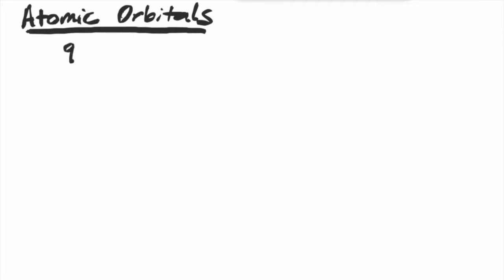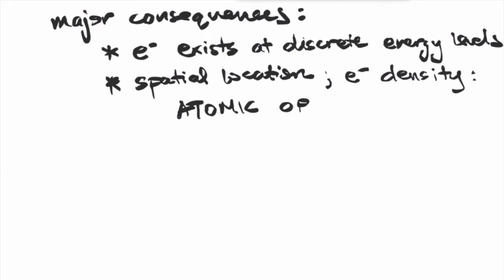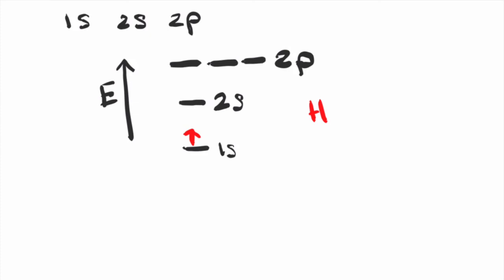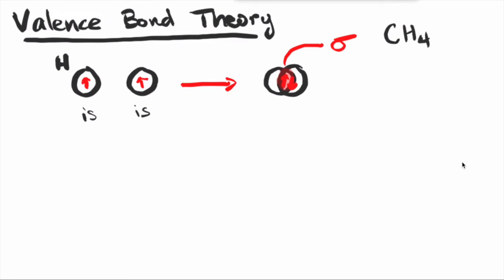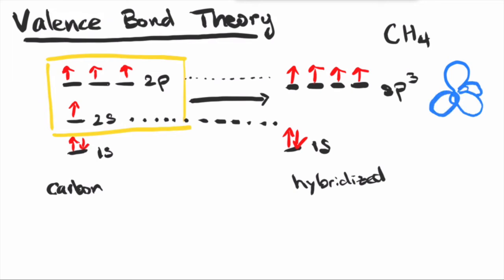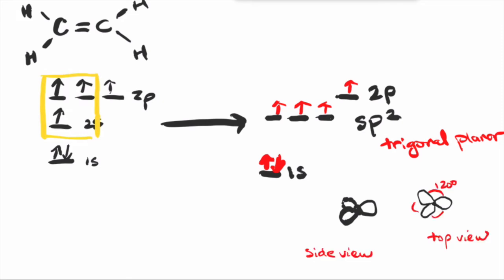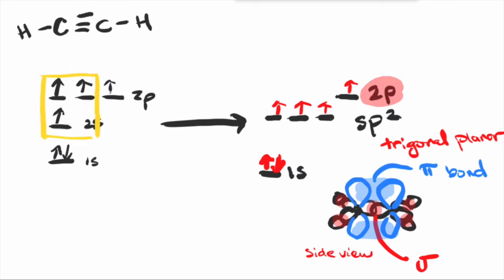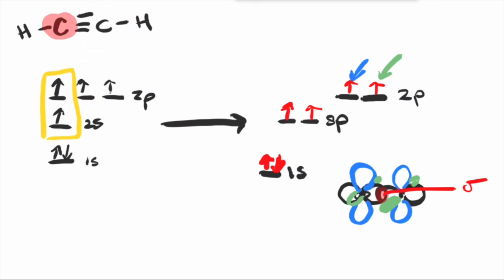Lec 2 Covalent Bonding Theories | Chapter 1 (Part 2 of 2)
This is the second video of this series covering topics in Organic Chemistry 1 (Chem 80 at Mt. San Antonio College). In this lesson we will review some general chemistry concepts from first-year general chemistry that will be of relevance, namely valence bond theory, atomic and hybrid orbitals, molecular orbital theory, and VSEPR theory.